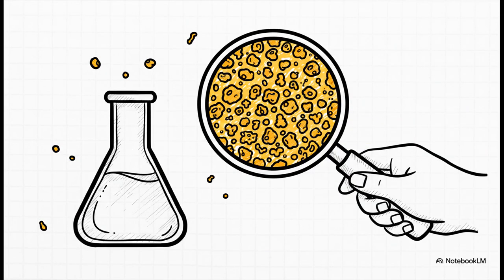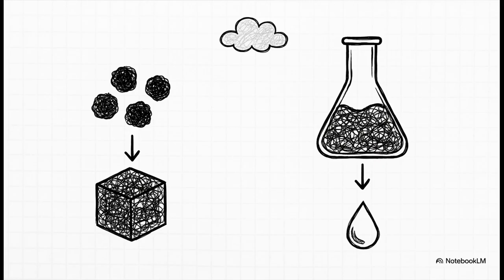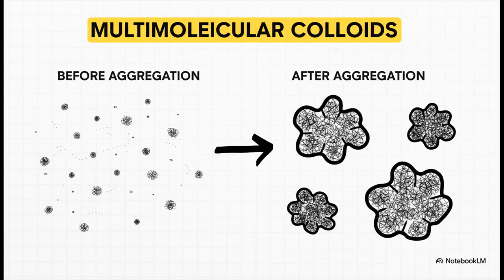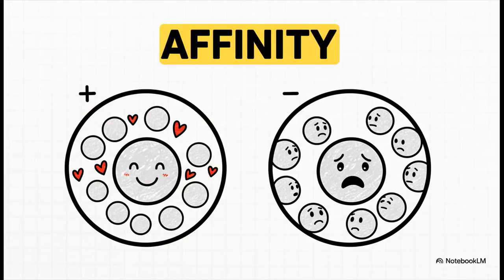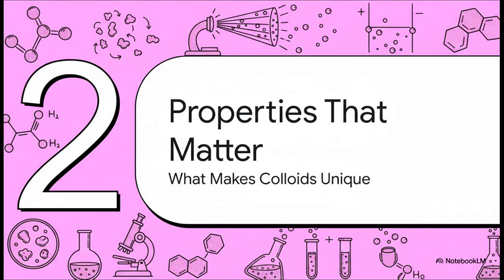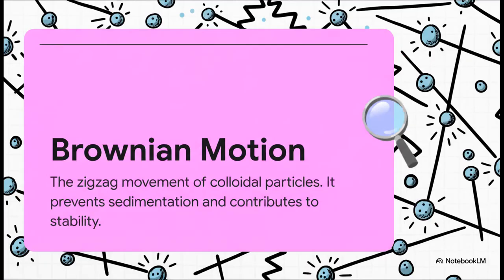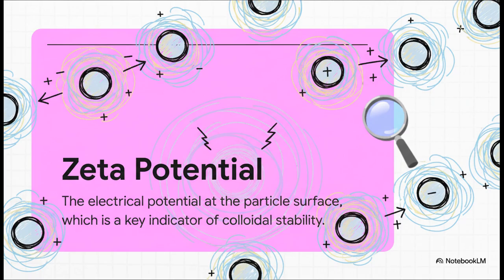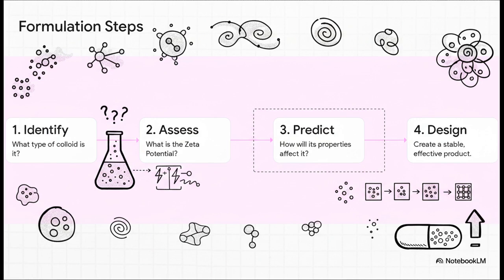Colloids Dispersion system